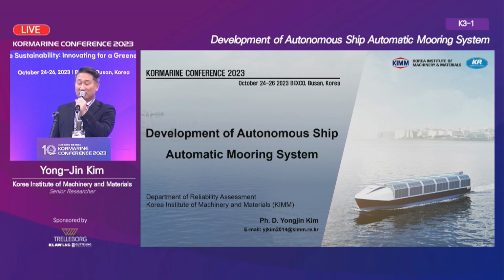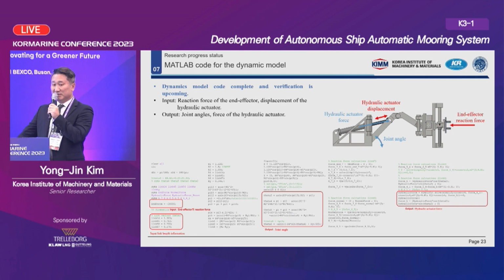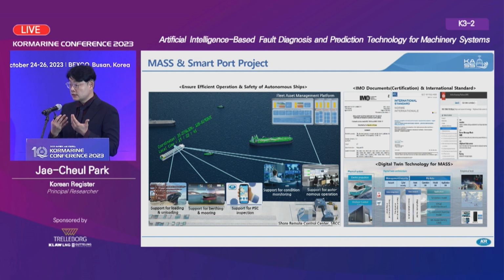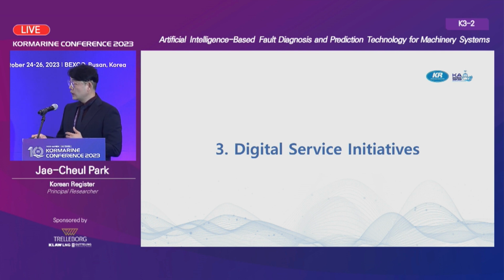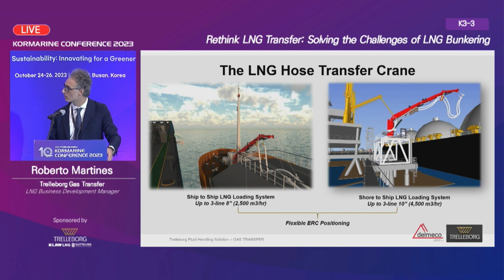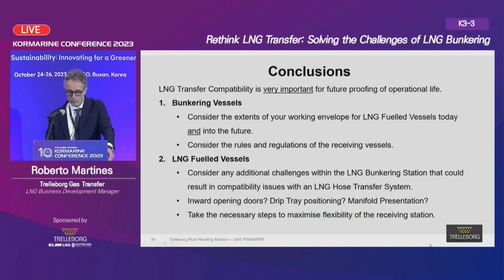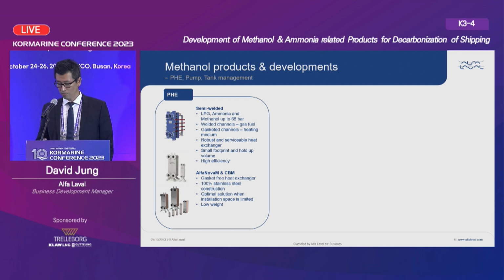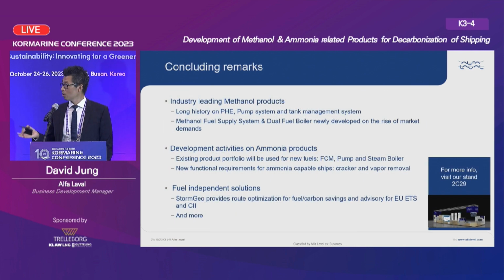[K3_ENG] Sustainable Maritime Technology and Emerging Opportunity 2 - Business Opportunity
[K3] Sustainable Maritime Technology and Emerging Opportunity 2 - Business Opportunity
Chairperson : Jong-Jin Park (Samsung Heavy Industries, Principal Research Engineer, Korea)
박종진 프로(삼성중공업)